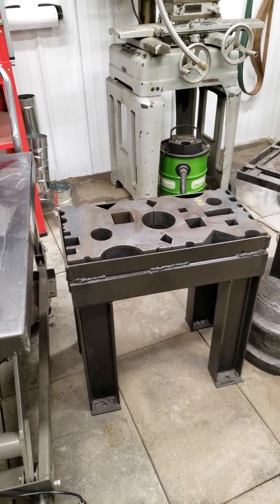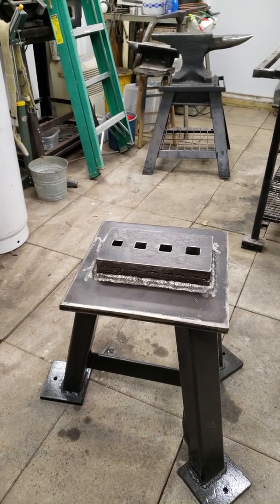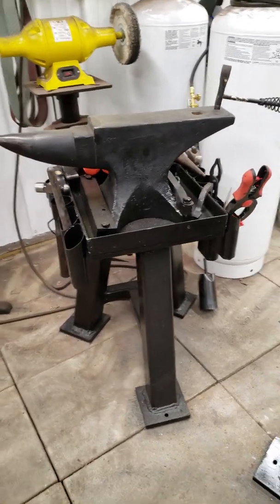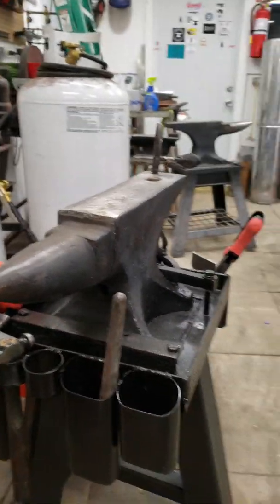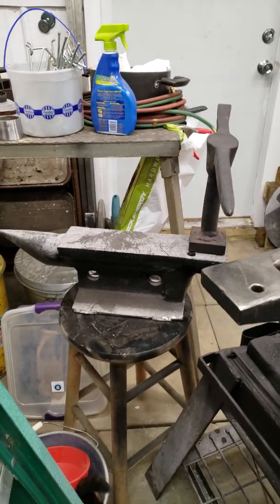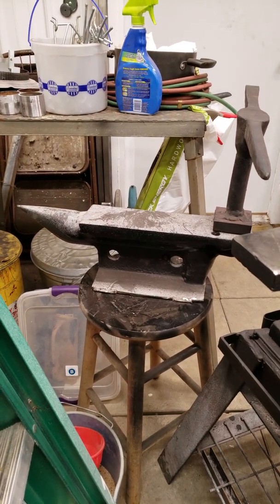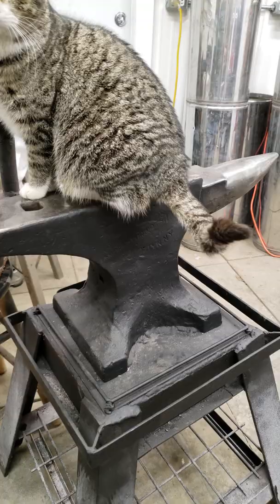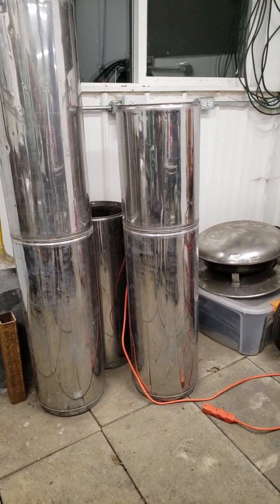New striking anvil and swage blocks.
Need a tool make a tool, thanks to Uncle Buck's forge.